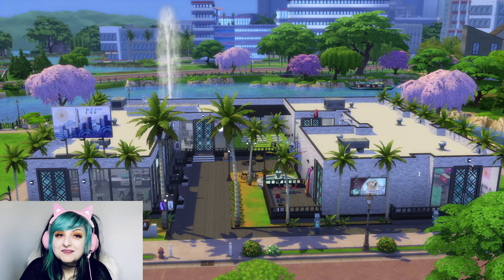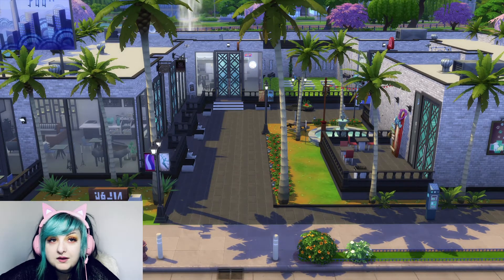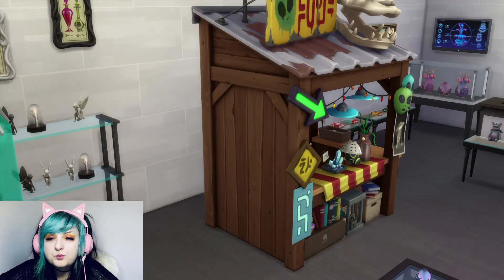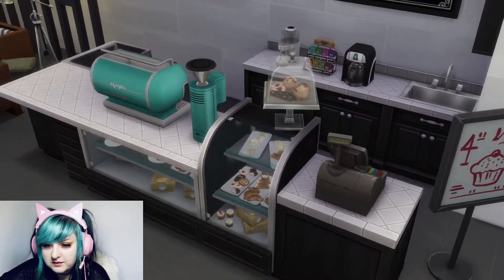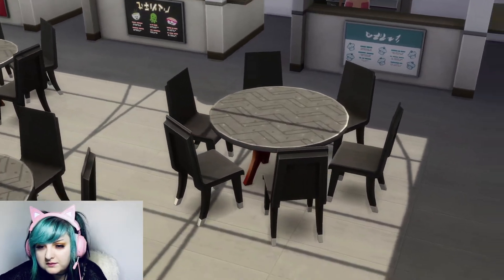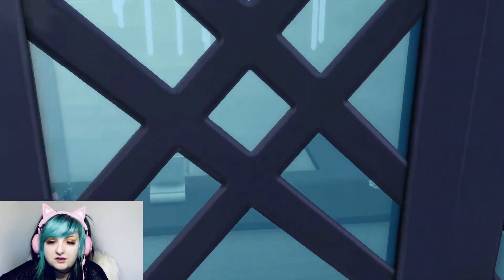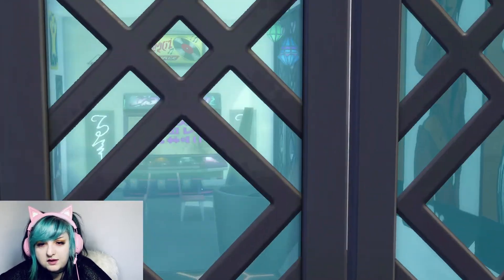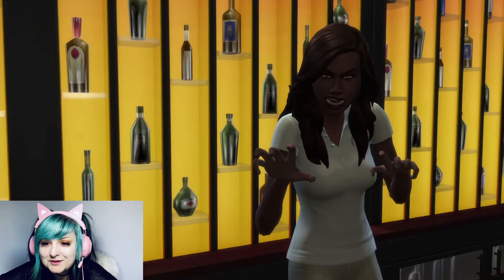Newcrest Mall Tour | The Sims 4 (No CC)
Sul sul! Thanks for checking out my mall! This lot features a coffee shop, and clothing store, a food court, an outdoor venue, a salon and spa, a vet, an oddities shop, and a bar.

This build is on the Gallery!

Origin ID: simsarabeth
Packs used: Discover University, Island Living, Get Famous, Get Together, Seasins, Cats & Dogs, City Living, Get To Work, Realm of Magic, Strangerville, Vampires, Spa Day, Tiny Living, Vintage Glamour, Romantic Garden, Movie Hangout, Cool Kitchen, Perfect Patio, Holiday

Laptop: Alienware M15
Graphics Card: NVIDIA RTX 2080
Video Editor: Movavi Video Editor